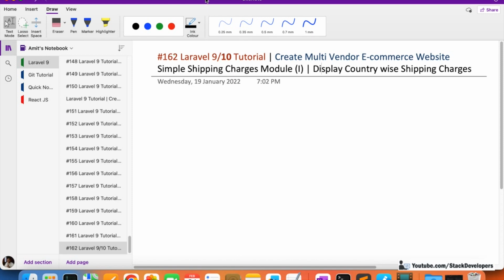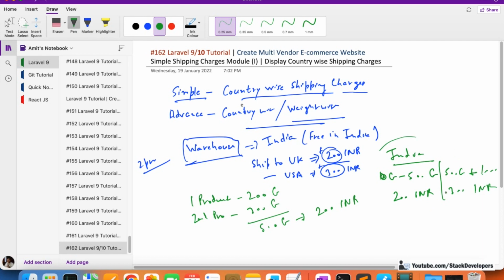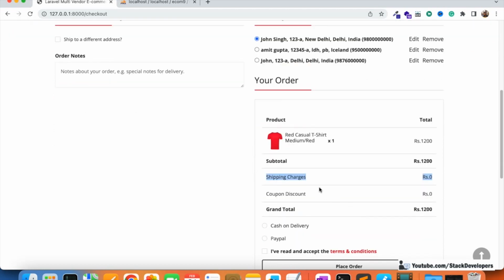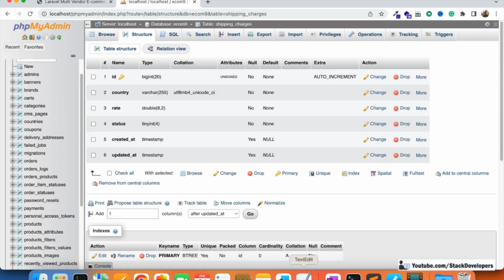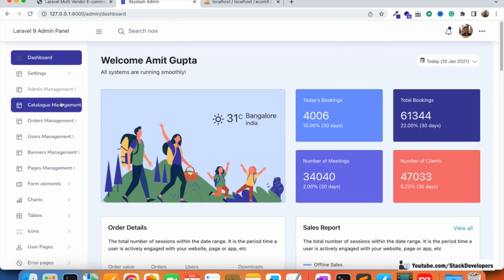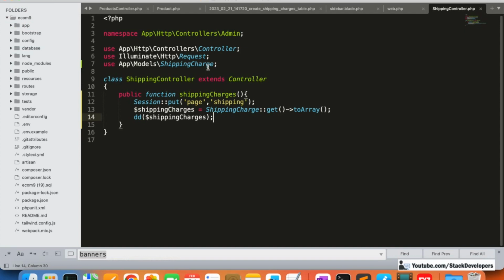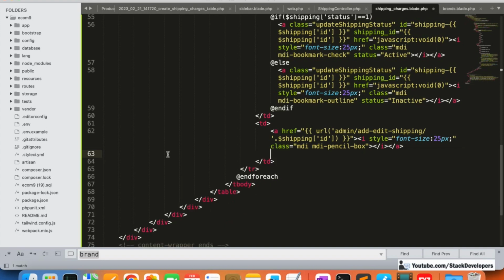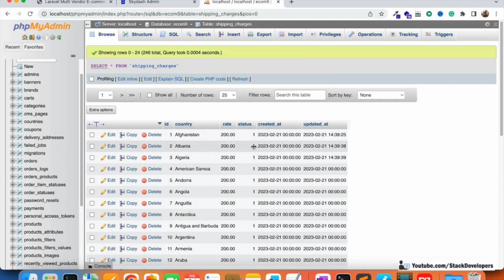Laravel Multi Vendor Ecom #162 | Simple Shipping Charges (I) | Display Country wise Shipping Charges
In Part-162, we will start working on shipping charges that we will add on the total amount of the order. We will give an option in admin to add shipping for all the countries.

There are 2 methods of adding shipping charges in the E-commerce website. One is the simple way of adding shipping charges for all the countries and one is the advance way of adding shipping charges for all the countries weightwise in which we will add weight for all the products and shipping will be added according to the weight and country both.

1) Simple Shipping Charges Module (Country-wise Shipping)
2) Advance Shipping Charges Module (Country/Product Weight-wise Shipping)

First we are going to work on simple process of adding shipping charges for all the countries from admin panel.

In this video, we will create shipping_charges table with migration and will import list of countries. We will also create ShippingCharge model.

1) Create shipping_charges table :-
First of all, we will create shipping_charges table with migration. Create migration file with name create_shipping_charges_table for creating shipping_charges table with below columns :-
id, country, shipping_charges, status, created_at and updated_at

So, we will run below artisan command to create migration file for shipping_charges :-
php artisan make:migration create_shipping_charges_table

Open create_shipping_charges_table migration file and add all required columns mentioned earlier.

Now, we will run below artisan command to create shipping_charges table with required columns :-

Now shipping_charges table has been created with all the required columns.

2) Import Countries :-
Now we will import countries from the countries table from the steps shown in the video.

3) Create ShippingCharge model :-
Create ShippingCharge model by running below artisan command :-
php artisan make:model ShippingCharge

4) Create ShippingController Controller :-
Create ShippingController under Admin by running below artisan command :-
php artisan make:controller Admin/ShippingController

5) Update admin_sidebar.blade.php :-
Add link for the shipping charges at left sidebar of the admin panel.

6) Create Route :-
Now create GET route for view shipping charges in web.php file like below :-

Route::get('shipping-charges','ShippingController@shippingCharges');

7) Create shippingCharges function :-
Now create shippingCharges function at ShippingController in which we will get shipping charges for all the countries and return to view_shipping_charges.blade.php file that we will create in next step.

8) Include Header Statement :-
Add below statement at the top of your ShippingController file to include ShippingCharges model :-
use App\Models\ShippingCharge;

9) Create view_shipping_charges.blade.php file :-
Now we will create view_shipping_charges.blade.php file in which we will add foreach loop to display shipping charges for all the countries.

Now we are going to work on active/in-active status for the shipping charges.

Create Route:-
Route::post('update-shipping-status','ShippingController@updateShippingStatus');

Create updateShippingStatus function and update custom.js to add functionality for active/inactive status for shipping charges.

In next video, we will work on update functionality for the shipping charges.